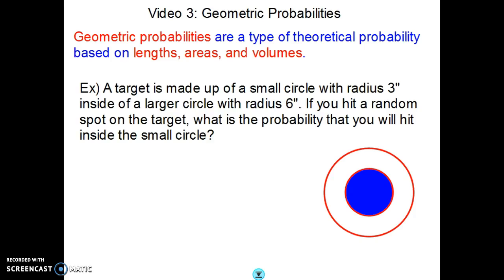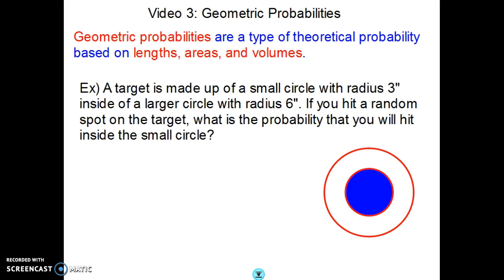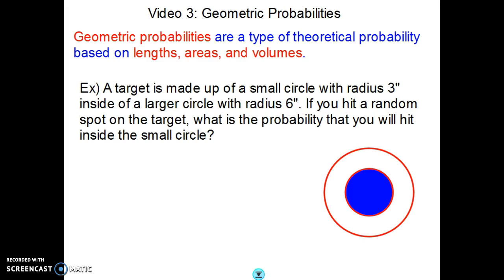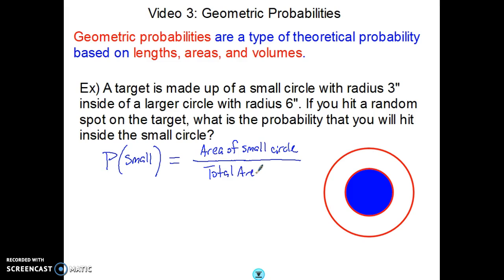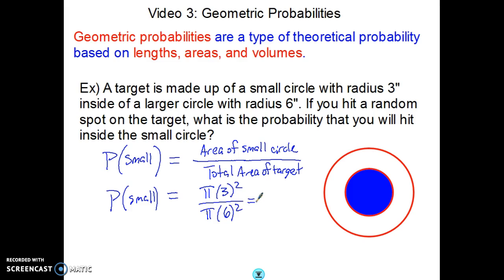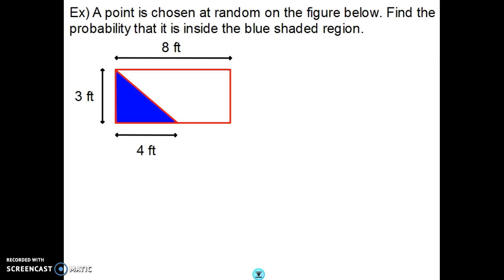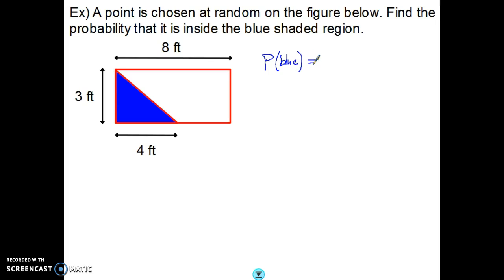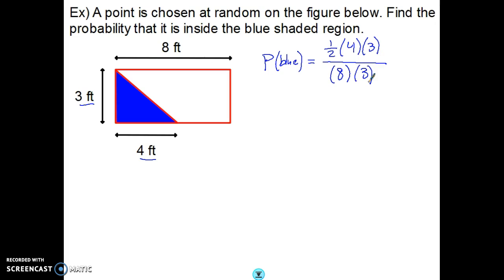Lesson 7-2 Video 3